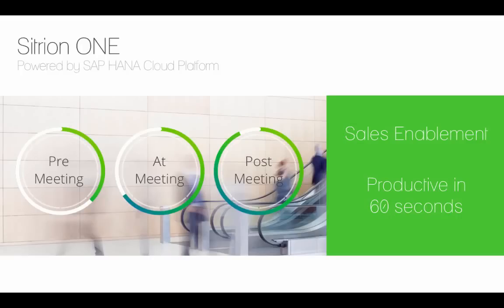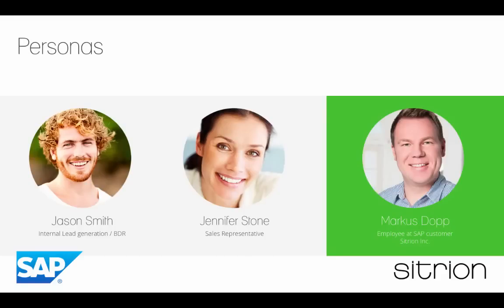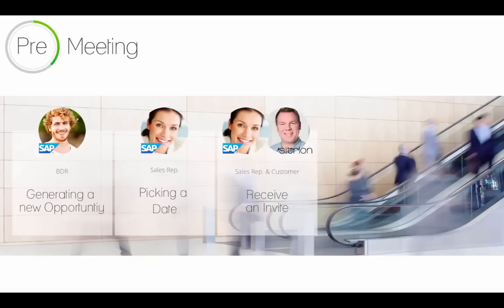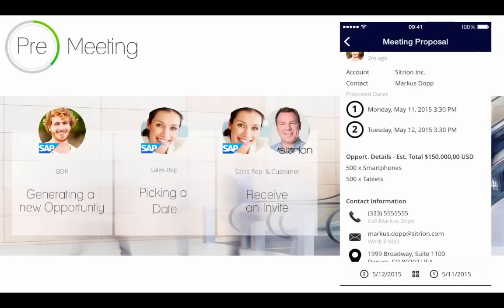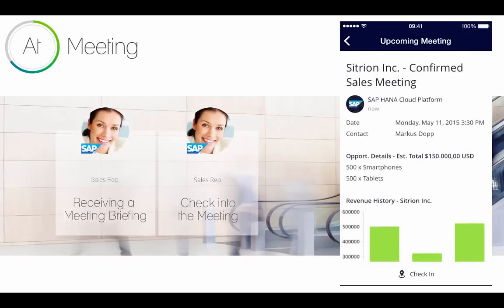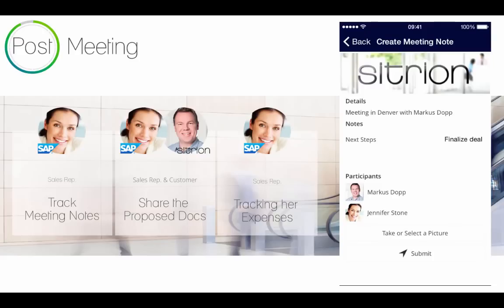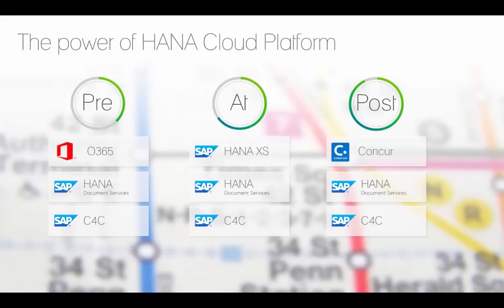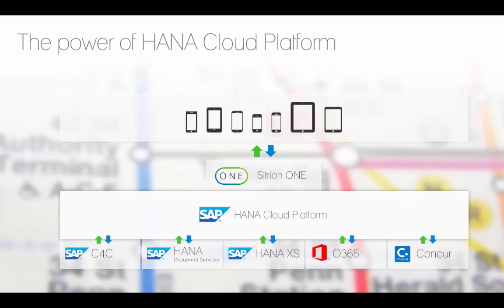The Power of Sitrion ONE and the SAP HANA Cloud Platform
Sitrion ONE delivers hundreds of out of the box mobile use cases by leveraging the power of the SAP HANA Cloud Platform (HCP). Combining the analytics and integration power of HCP with the rapid mobile app deployment capabilities of Sitrion ONE, your organization can deliver mobile scenarios to your employees in just days, not months. for more info!